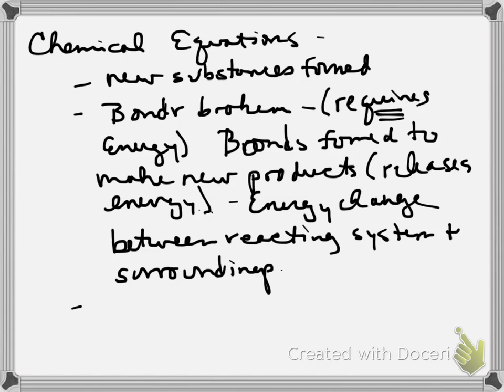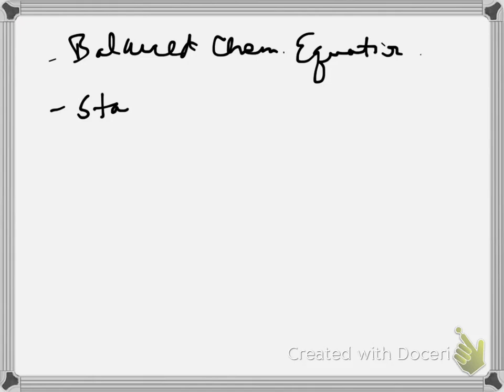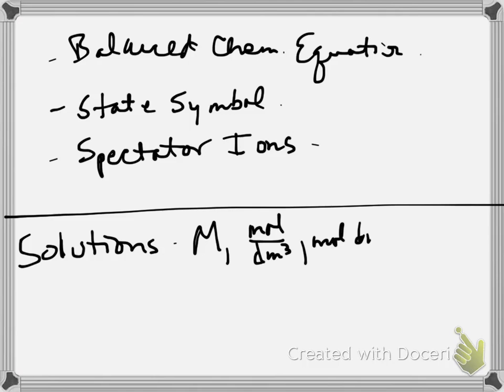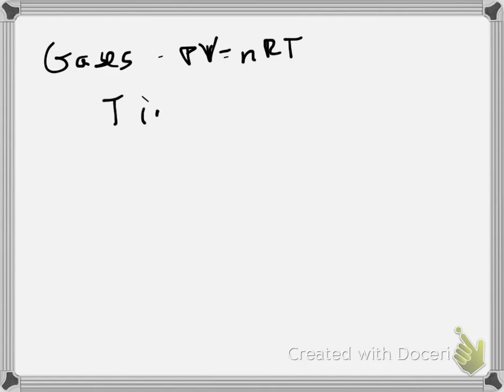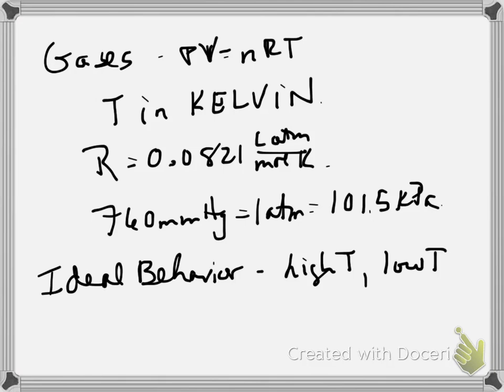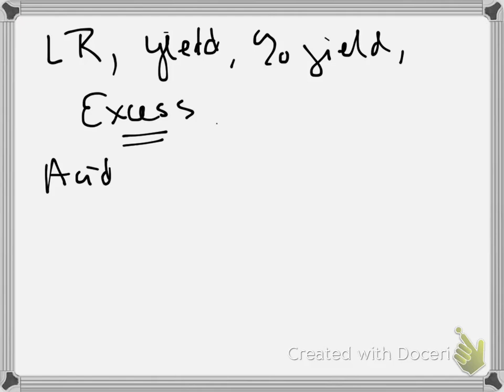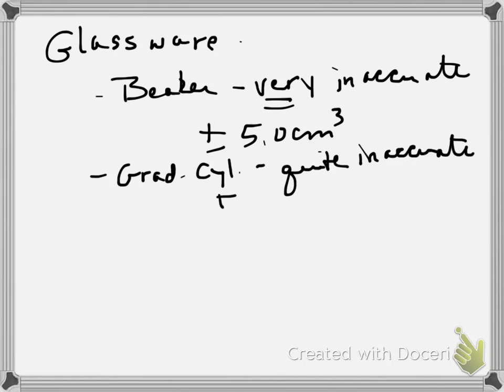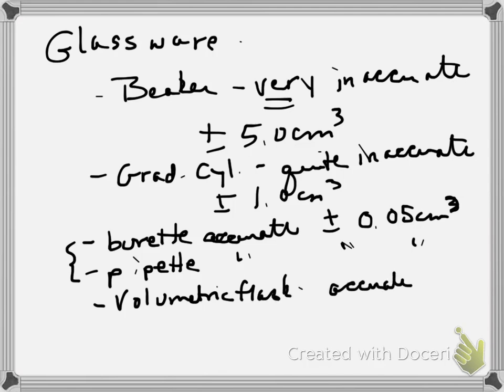HL Chem Review Quant Terms Gases Solutions